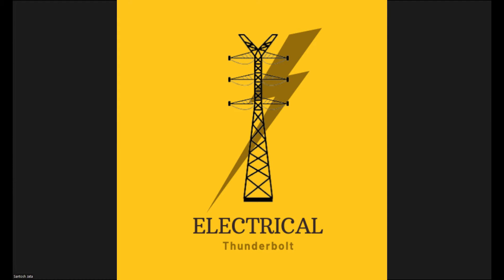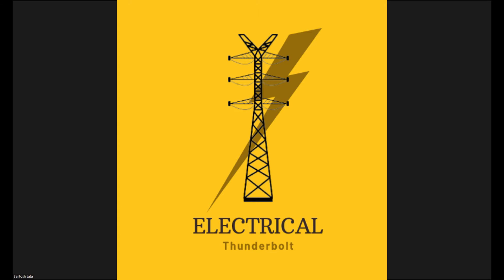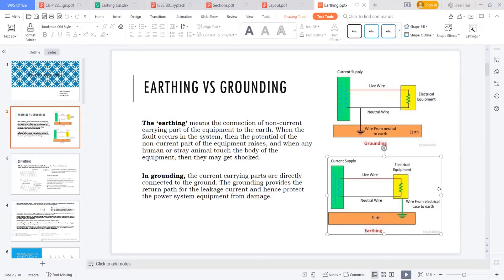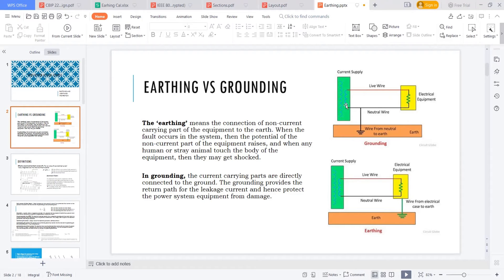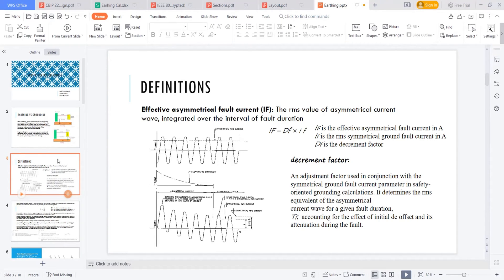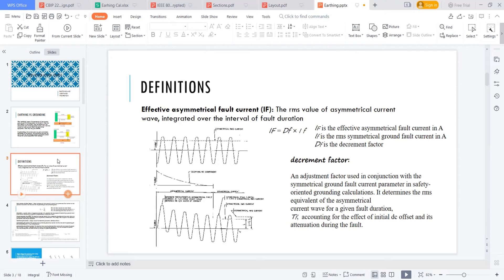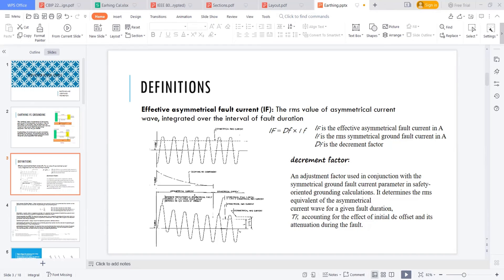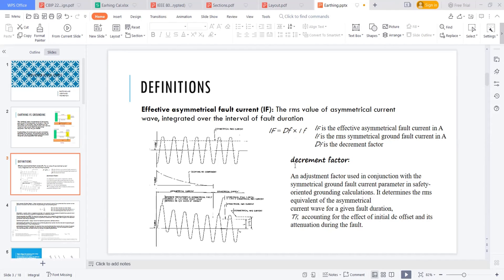Substation Earthing Design | IEEE 80 | Part 1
400 kV and 220 kV Substation - Real time Project & International Standards (IEC, IEEE)
substation
electrical engineering
electrician
renewable energy
সাবস্টেশন ডিজাইন
Suggested :
What Is a Substation| Substation Design Part 1
Substation design

1. Substation/Switching Equipment selection and sizing - (IEC,IS, IEEE Standards)
2. CT VT Sizing Calculations Busbar sizing
3. HT & LT Cables
4. Cable tray sizing calculations Voltage drop calculations Bus duct Sizing calculations Load calculations Transformer Selection Transformer Sizing DG Sizing
5. Single line diagrams
6. Substation Layouts
7. Lighting Calculations
8. Lighting Protections
9. Earthing Calculations
10. Power System Protection Relay settings
11. LA sizing
12. HV circuit breakers sizing
13. Battery sizing
14. UPS sizing calculations